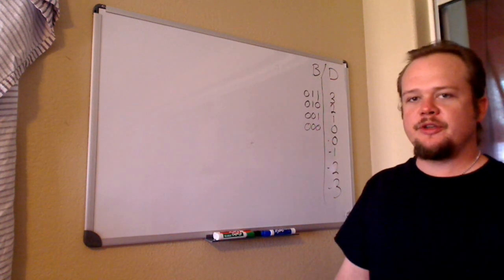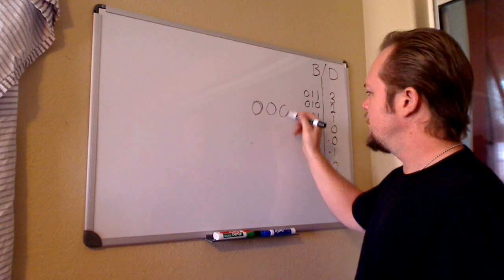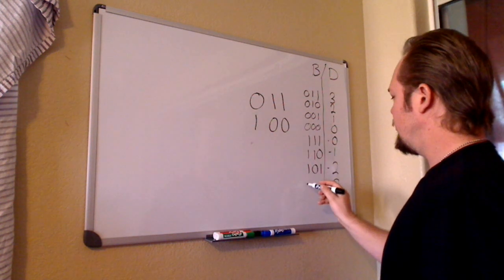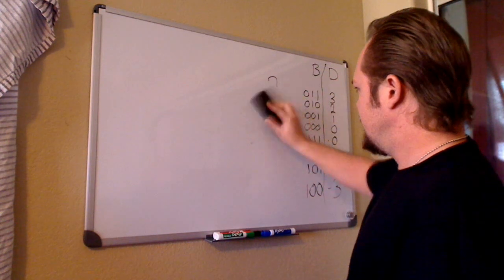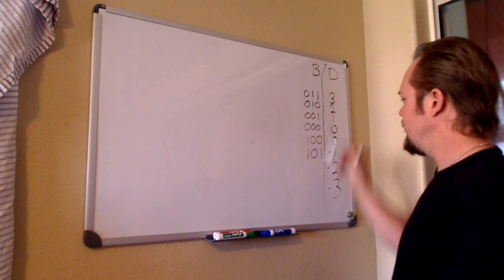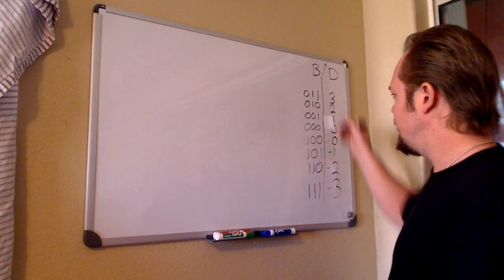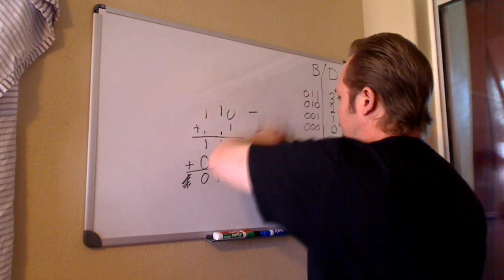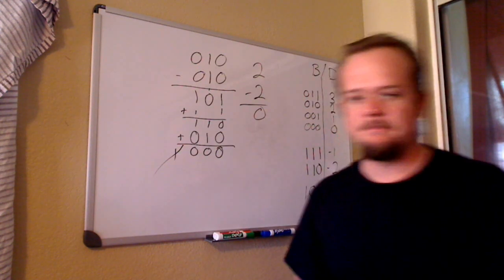2's Complement, 1's Complement and Signed Magnitude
In this tutorial I explain 1's complement, 2's Complement and Signed Magnitude numbers.

Try out one of my IOS games today, available for iPhone and iPad